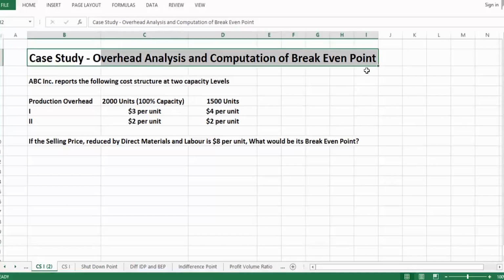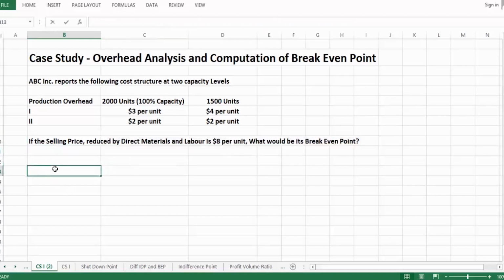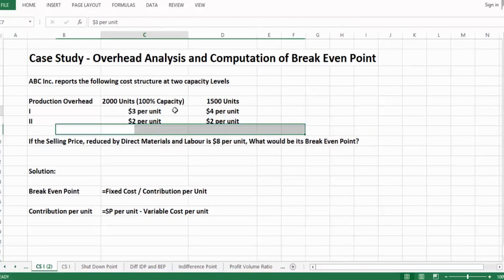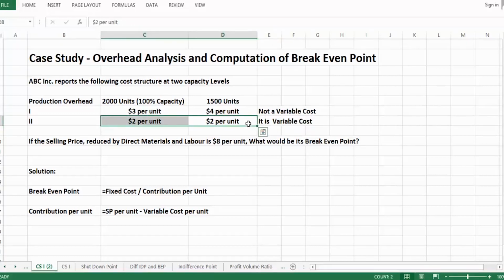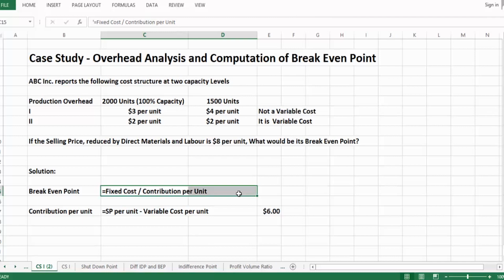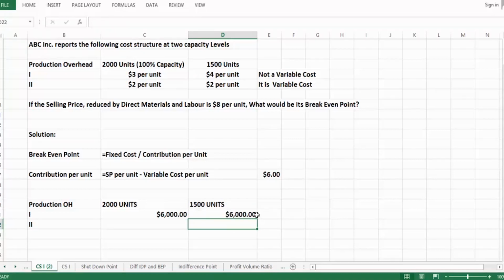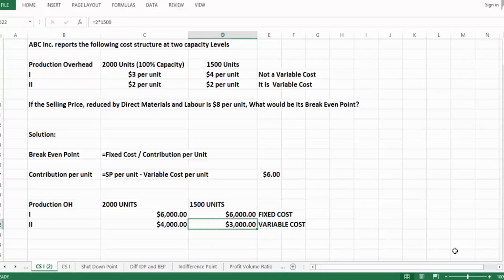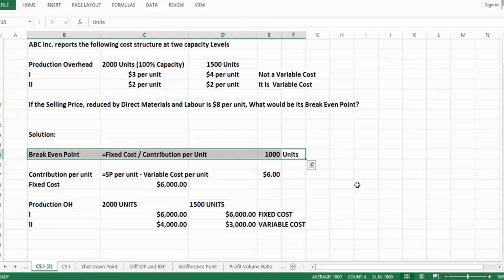Case Study on Break Even Point | Banking Credit Analysis Process